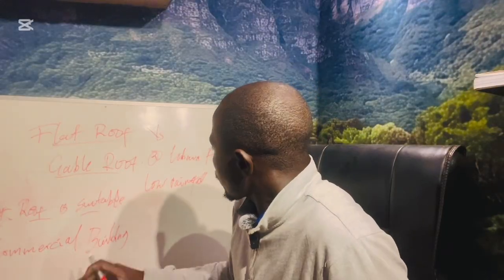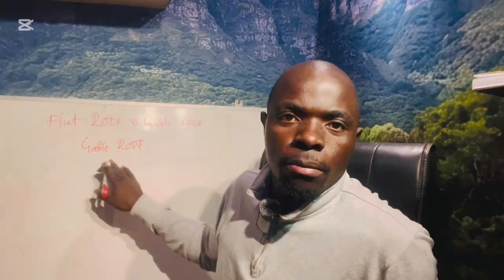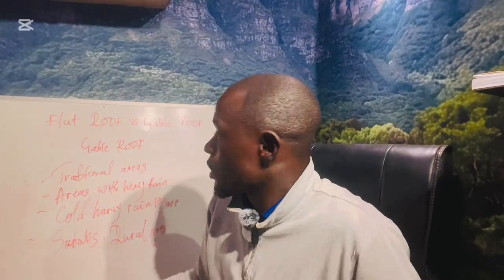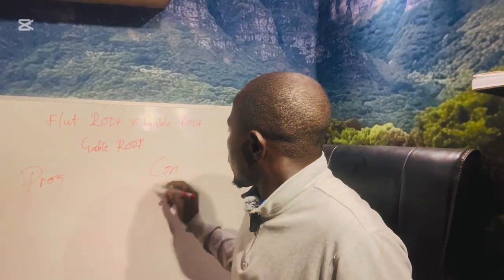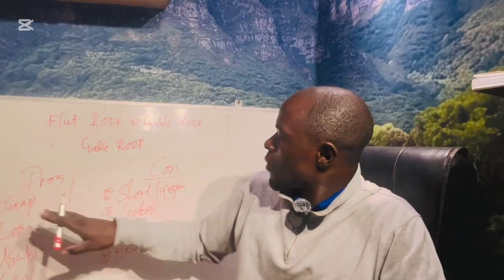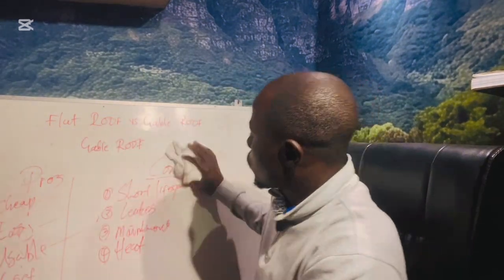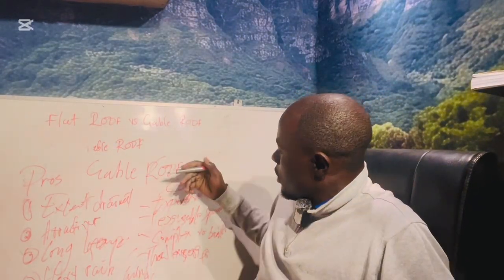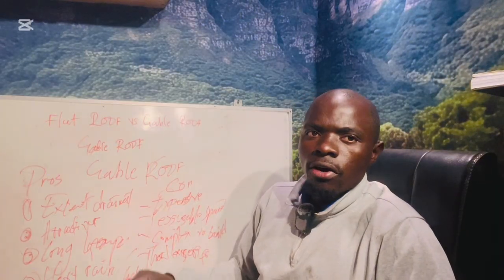Flat Roof vs Gable Roof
In this video, we compare the advantages, disadvantages, cost, drainage, maintenance, durability and overall appearance of flat roofs and gable roofs.

If you’re still deciding which roof to choose for your building project, this video will help you make a more informed decision.